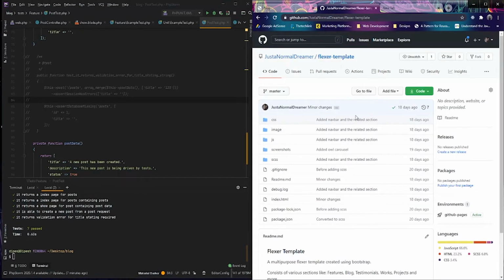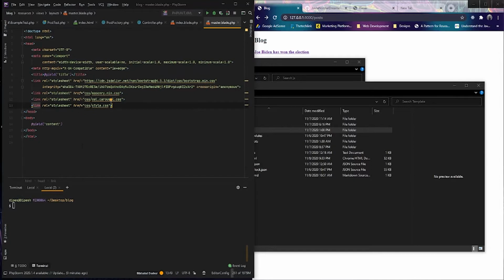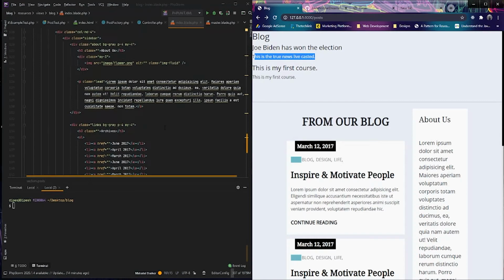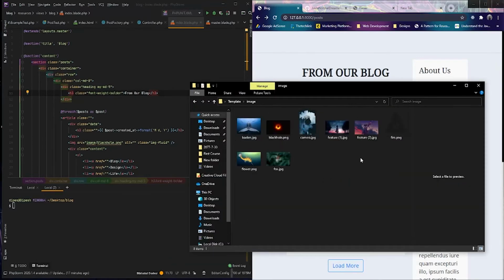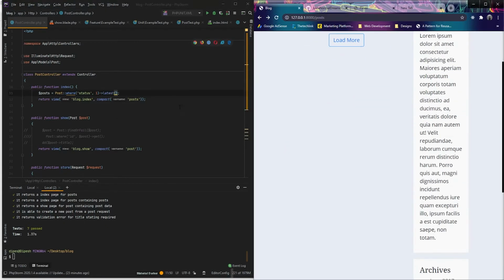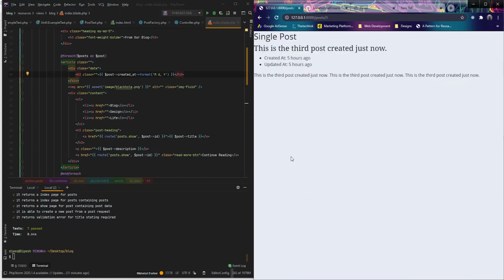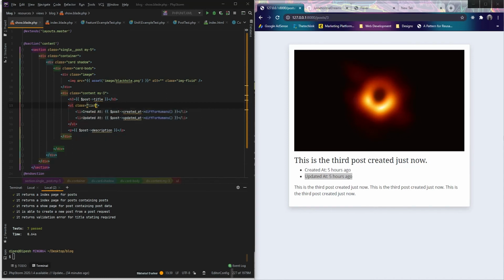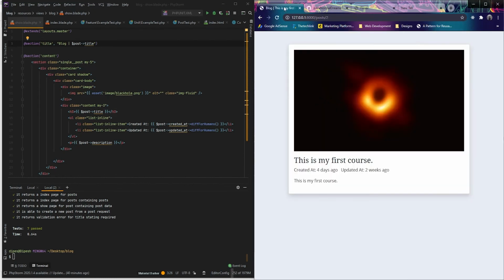Laravel 8 | Crash Course | Creating a Blog Web App | Test Driven Development | Part II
Greetings everyone, welcome to my first course so please forgive for any errors, and poor performance and don't forget to mention those errors so that I will be able to change those in the future.
In this introductory course we are gonna review the changes in Laravel 8, understand those changes and create a simple CMS for Blog following a TDD (Test Driven Development). This is the second part where I am gonna cover some basic functionality of Artisan commands, usage of Laravel factories, seeders and unit testing.

What does this video contain?
- Contains concepts related to managing asset files like CSS, JS, images, fonts and more into the public folder.
- Introducing new function called asset(), for locating the asset source path.
- Dynamically changing the page title, once visited to a particular post.
- Following the tests, that were previously created.
- Sorting the posts according to the its creation i.e. sorting by latest, where a new function called latest() is used. This function uses created_at field available at the database.

Timestamps:
0:00 Intro
1:50 Managing the asset files
6:00 Styling the content of the posts index view
8:35 Formatting the timestamp
13:00 Sorting the post
16:45 Styling the content of the posts show view
23:00 Outro